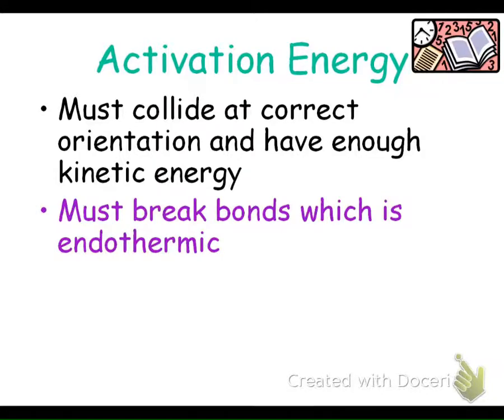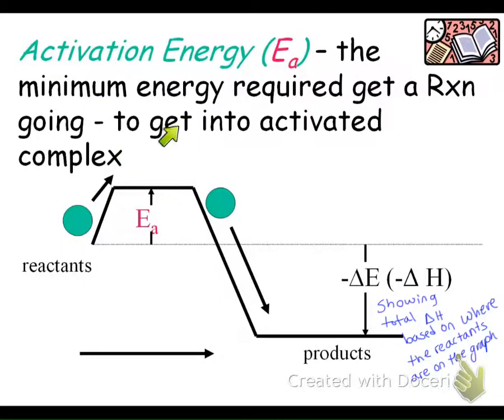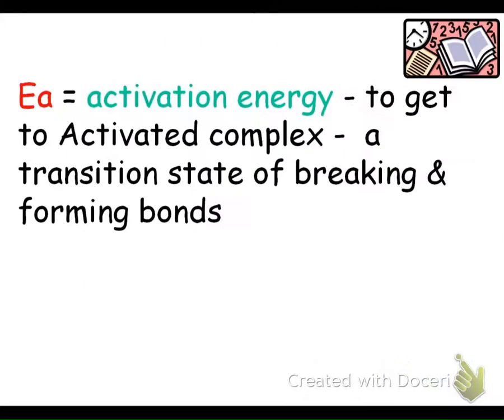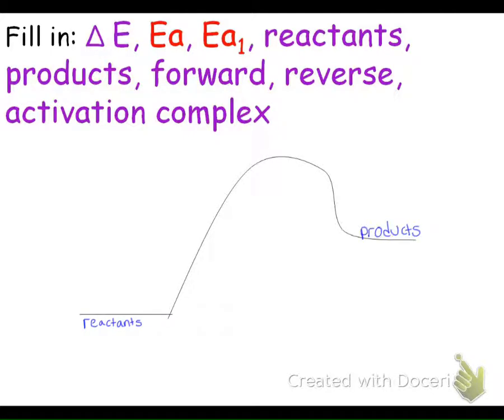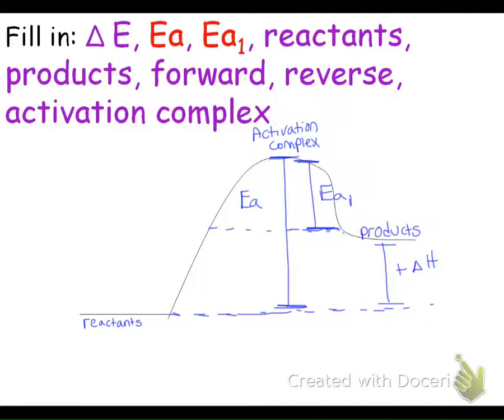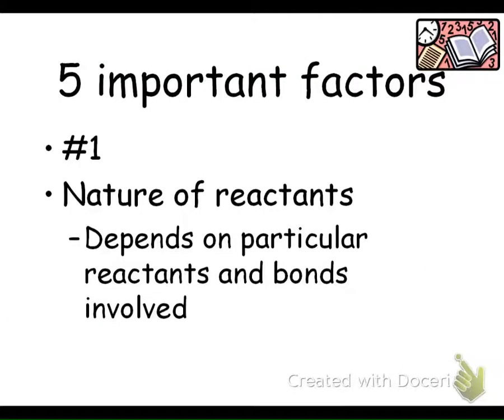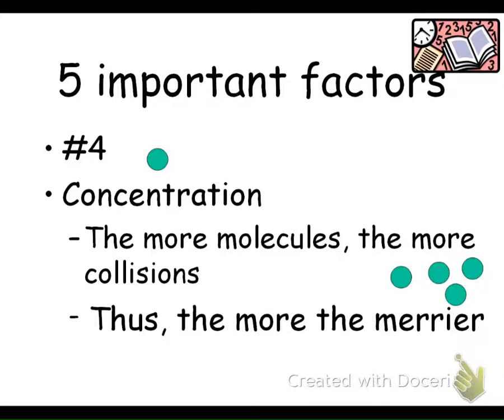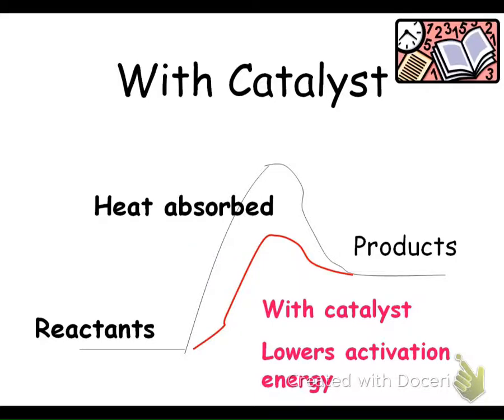Activation energy and collision theory notes slides 41-end